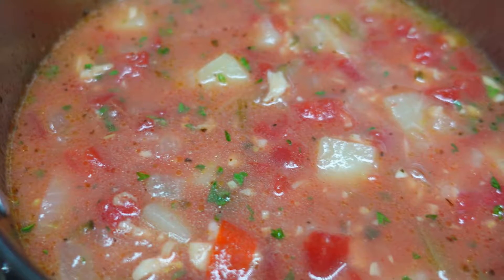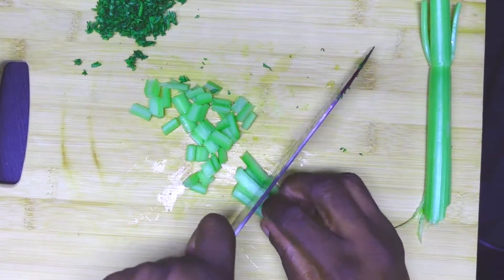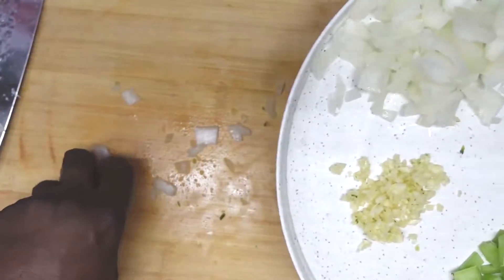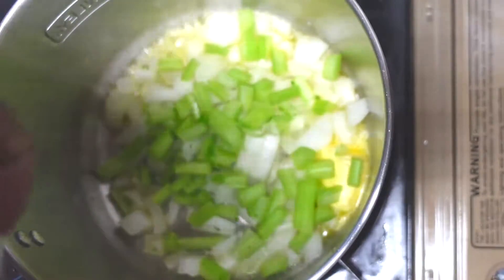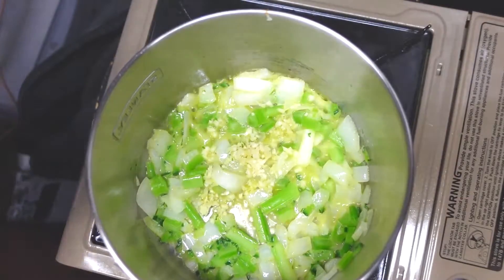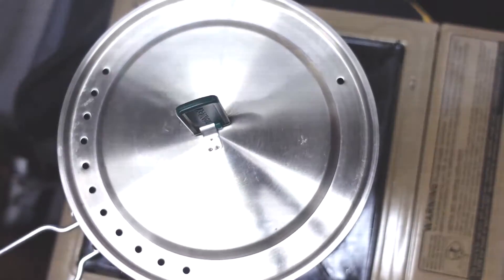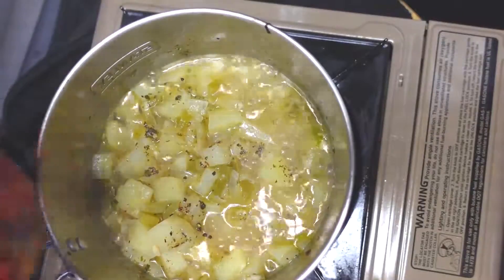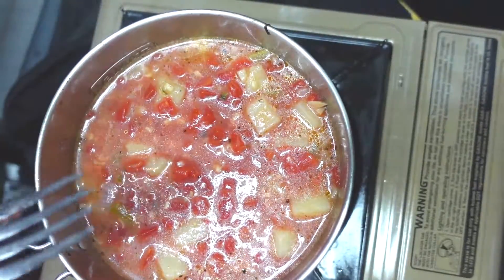How To Make Manhattan Clam Chowder / So good / Super Easy Soup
We make Manhattan Clam Chow! Manhattan Clam Chowder is more of a soup and is nothing like New England Clam Chowder. It's very good, it's just it's own thing. My version is very easy to make with stuff (except the clams) most likely have on hand. Easy tasty soup? Heck yeah!